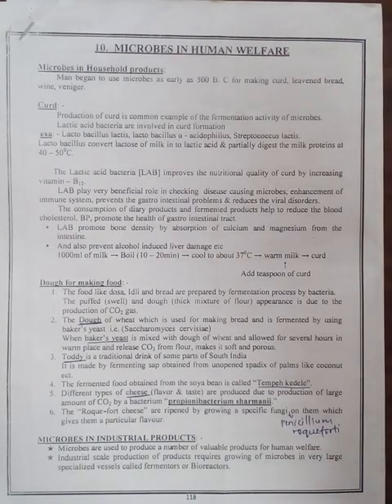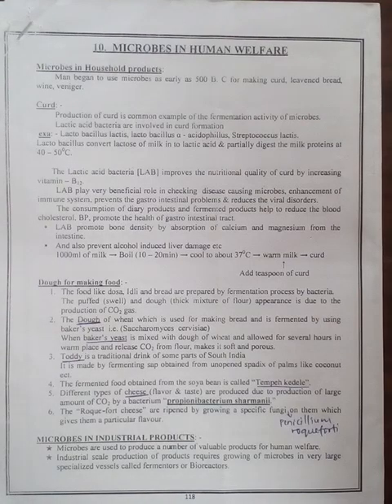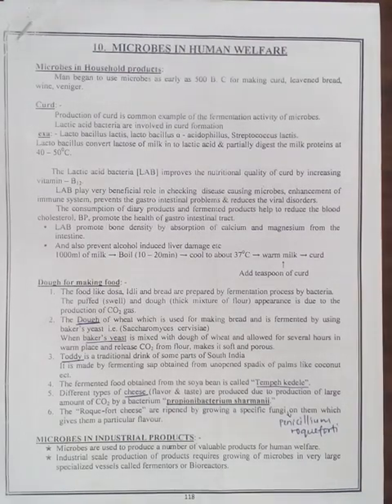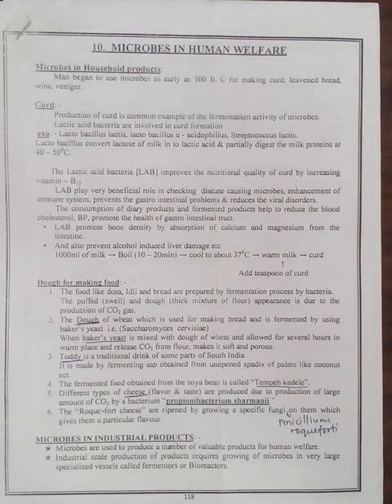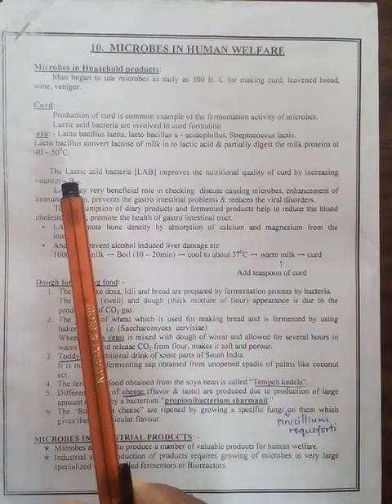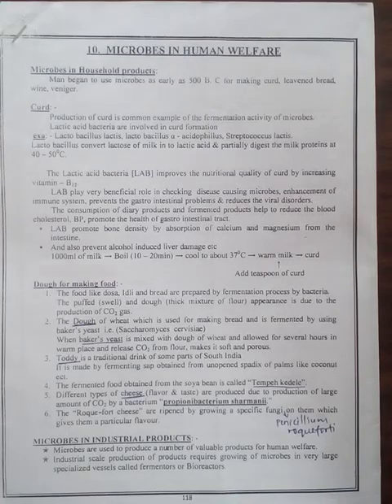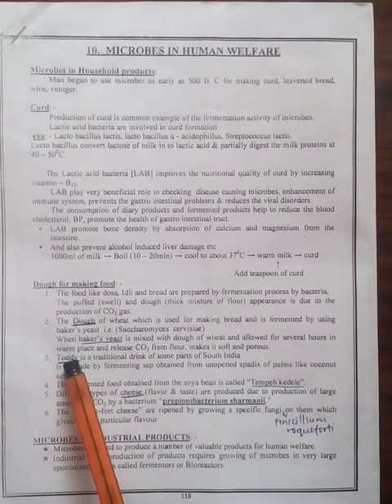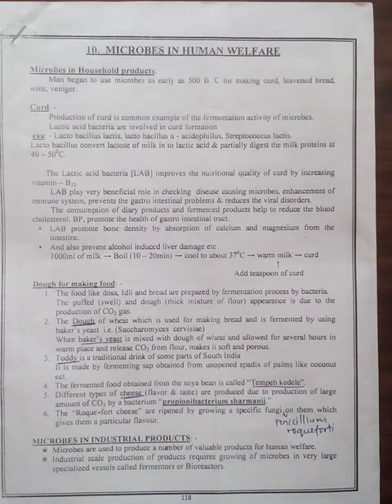Uses of microbes in preparation of household products | Class- 12 Biology